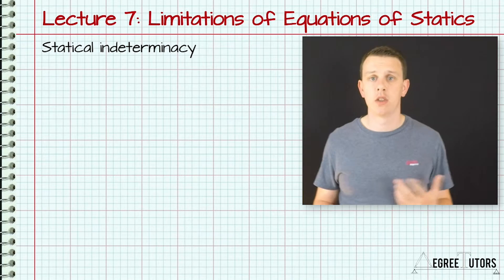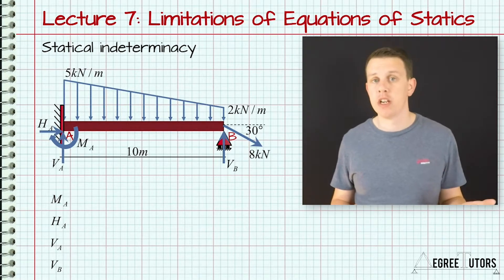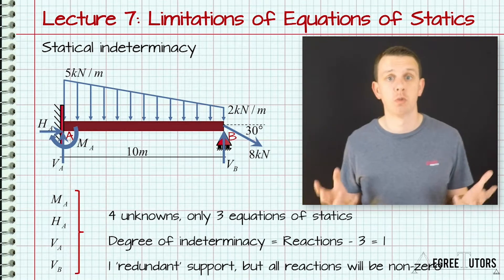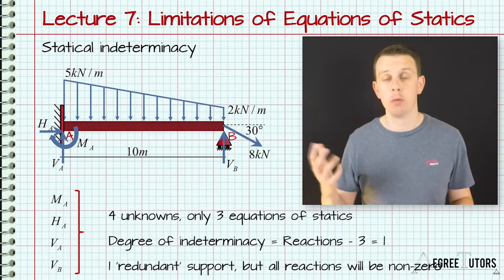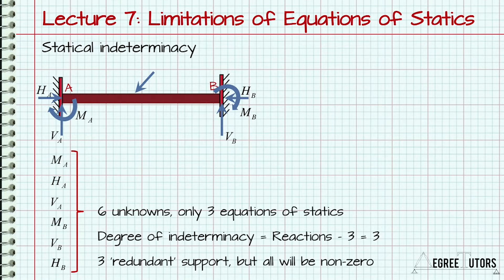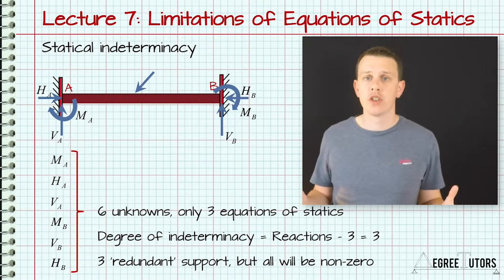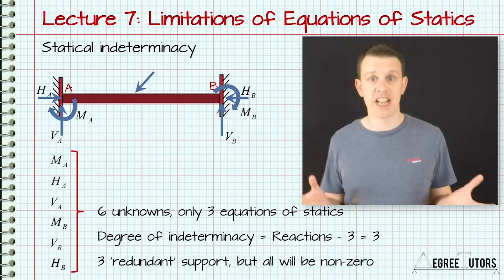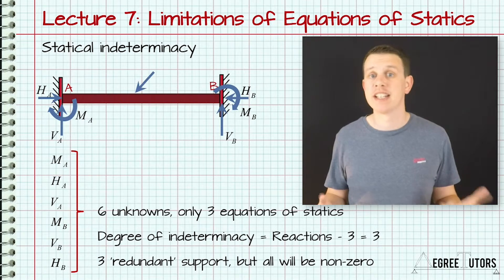Equilibrium Equations for Statically Determinate Beams - Structural Analysis Tutorial [3]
The three equilibrium equations can only get us so far - equilibrium equations can only be used to calculate support reactions for  statically determinate beams. In this video we’ll look at why this is. By the end of this video you’ll understand the difference between statically determinate beams and indeterminate beams.

🎓 For Q&A and resources, you can join the course for free